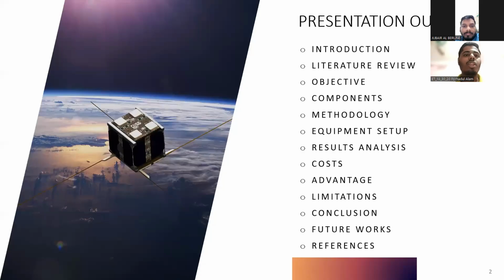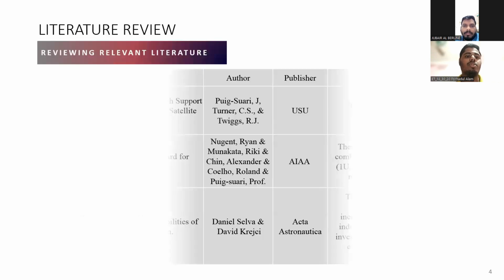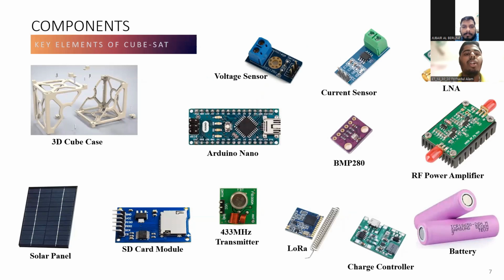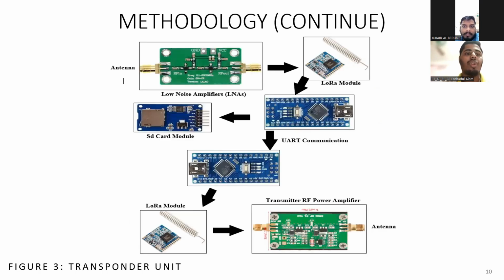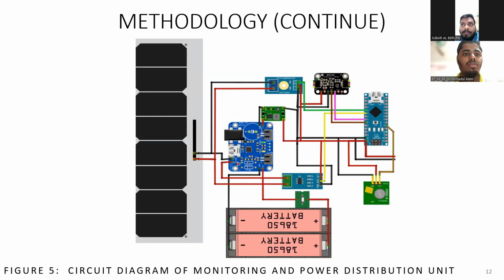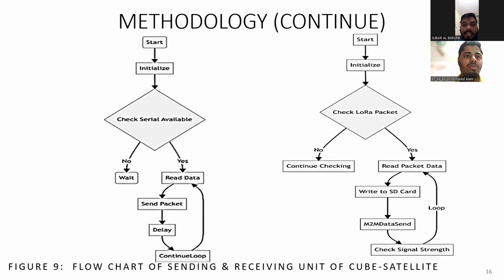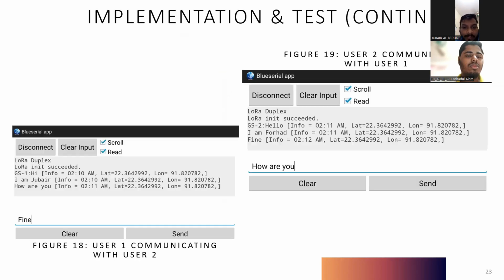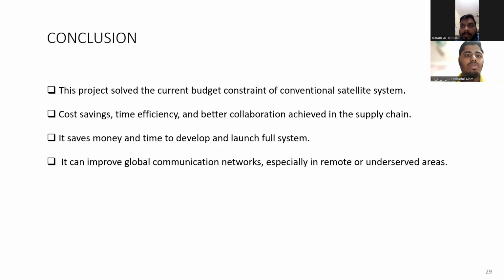Critical Design Review and Practical demonstration of The Communication Cube-Satellite Project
Join us for an insightful presentation on our CubeSat and Ground Station project, where we explore the technical details, findings, and future directions of our innovative space technology endeavor. Meet the team as they share their roles, challenges, and contributions. Discover the significance of our research and its potential real-world applications. Don't miss this engaging presentation by Jubair Al Berune and Forhadul Alam as we unveil the exciting journey of their project.